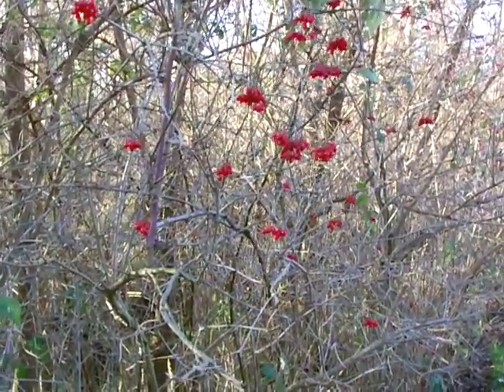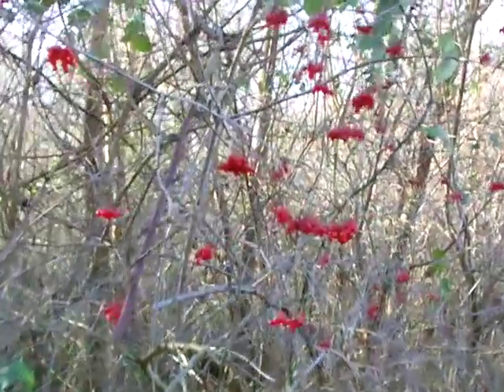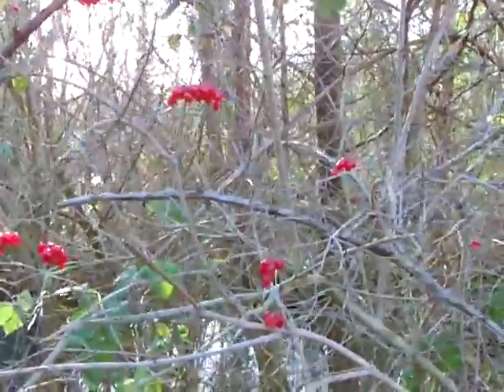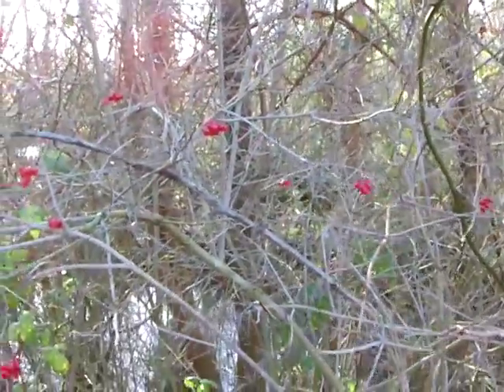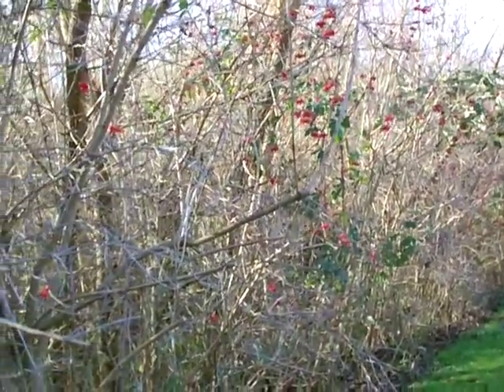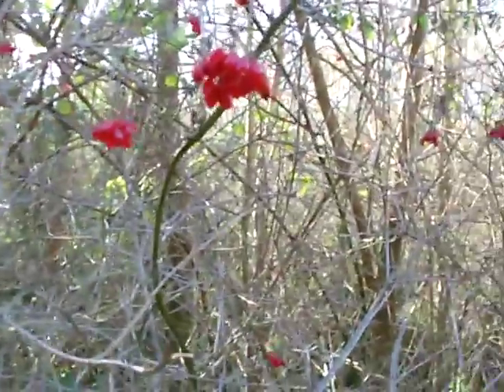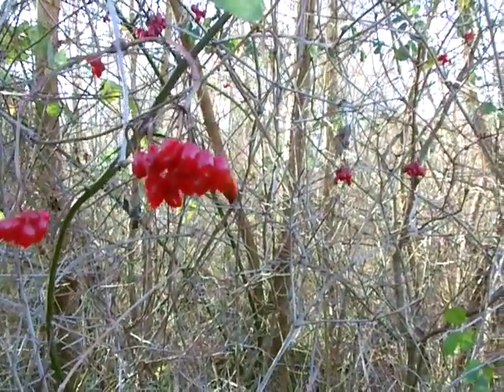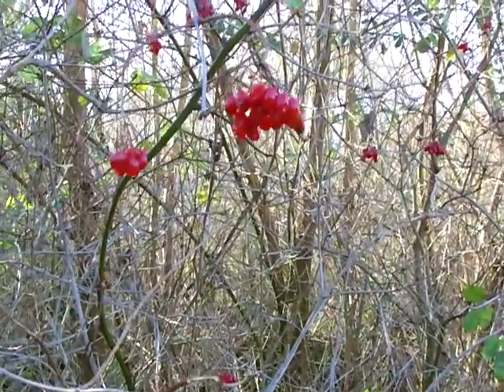Wild plant foraging journey's # 33 - Cramp bark - Viburnum opulus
Foraging walks and courses available all year round This video was shot last Autumn and features Christopher Hope BSc Med Hort introducing you to a valuable aid against period pains and muscular cramps, that is related to the elder tree. Say hello to Viburnum opulus - cramp bark!  Containing similar anti-inflammatory constituents that are found in meadowsweet, this plant is commonly found on country lanes and in scrub. The inner bark material, outside of the cambium layers, are used from specimens at least three years old.Berries need cooking and sweetening to use.